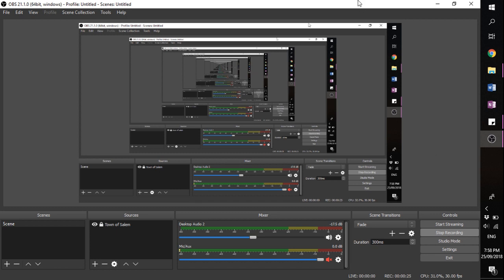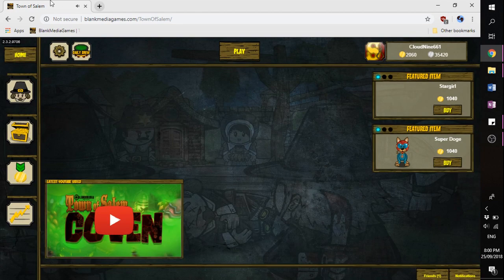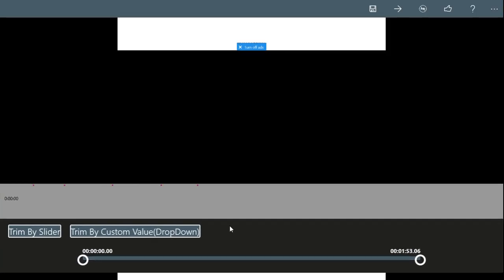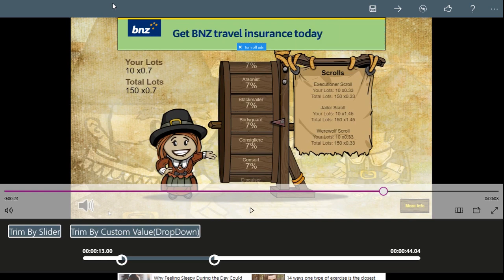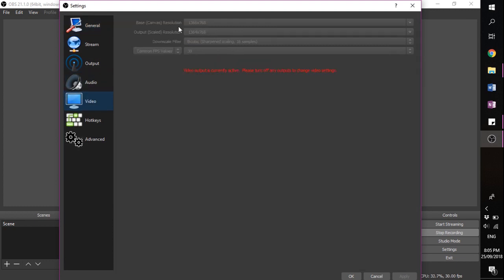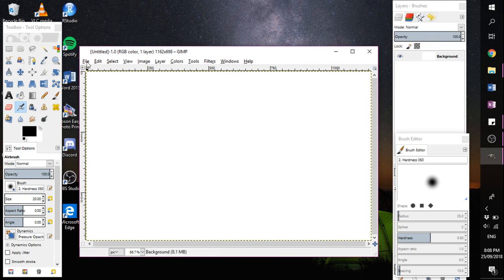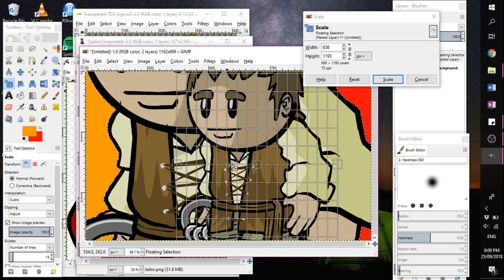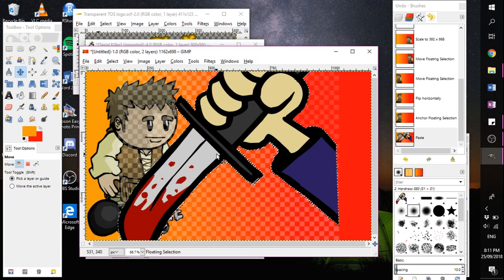Town of Salem | How I Record Videos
I started this channel as a way of being able to look back at my games, and (back when i wasn't in master) show how many gamethrowers and cheaters there are in this game. But things have changed and im happy to just play and share strats.

Im not sure how much longer im gonna do these videos, im graduating this year, and i really dont see how i'll be able to upload these without the Uni Wifi (LOL). Maybe i can do something useful!

If you've bothered to read this far into the description, then you deserve to be one of the first ones to discover this little secret!

Im Also Selling T-shirts thats I've personally designed!